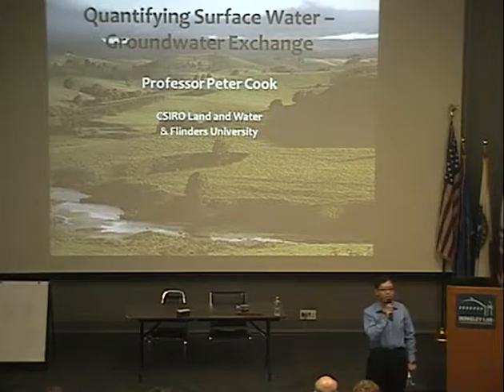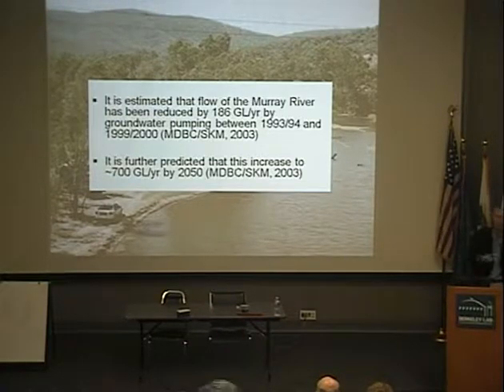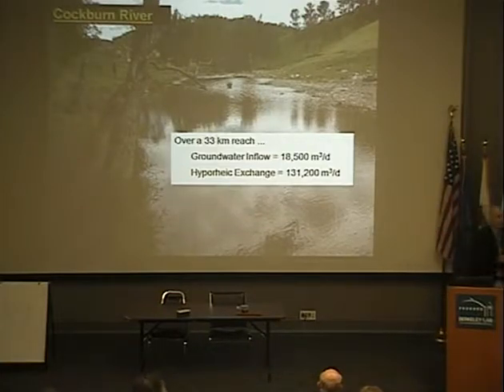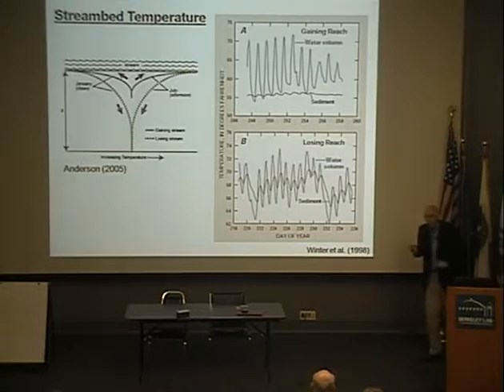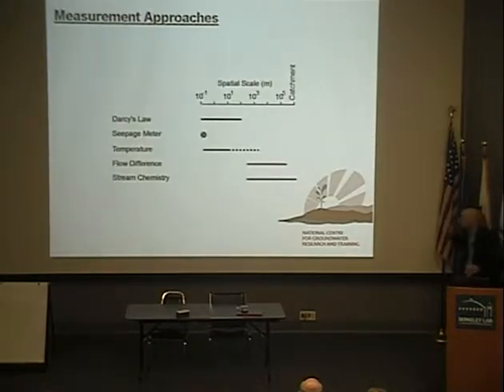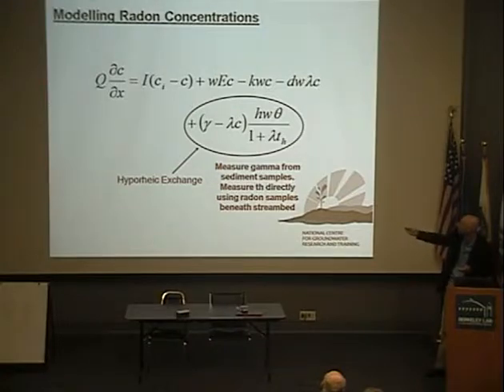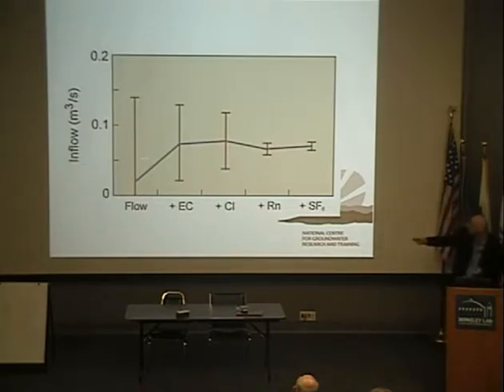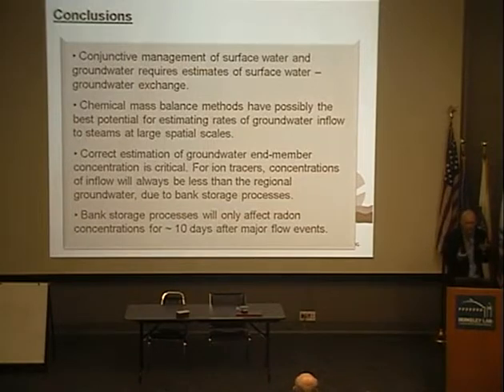Quantifying Surface Water-Groundwater Exchange | DSSS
Historical failure to recognise the connection between surface water and groundwater and to manage river and groundwater systems conjunctively has led to over allocation of water resources. Examples of river systems that have been depleted by groundwater pumping, for example, are well documented.
Although conjunctive management of surface water and groundwater is preferred, it requires information on the magnitude of the interaction between the two reservoirs. While numerous different methods have been used to measure the exchange flux, the usefulness of many of these methods is limited by the very high spatial and temporal variability of the fluxes involved.
Methods that have been used successfully to estimate spatial variations in groundwater discharge to streams, over scales of interest to water managers, include water and solute mass balances. Groundwater discharge to streams can be determined from differences between river flow gaugings made at different points along the river, and from measurements of conservative ion concentrations. Sensitivity is greatest, however, when tracers are used whose concentration in the groundwater greatly exceeds that in surface water. This condition is often best met for the naturally occurring radioactive element radon (222Rn). Since radon in surface water is lost by exchange with the atmosphere (which is low in radon), a large contrast in concentration with the groundwater is maintained.
Measuring changes in groundwater discharge with time is more difficult, because the required frequency of measurements means that only parameters that can be measured remotely are suitable.